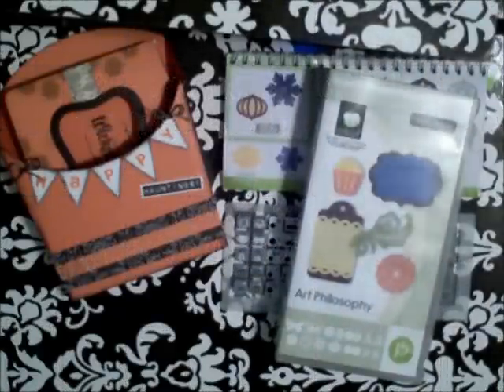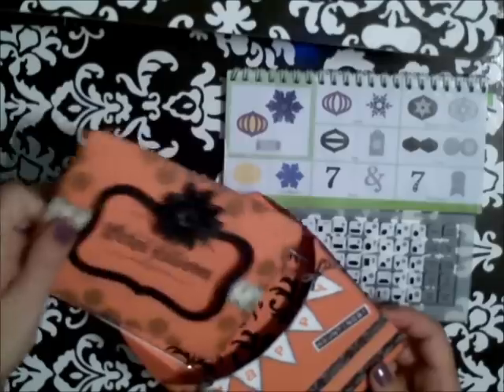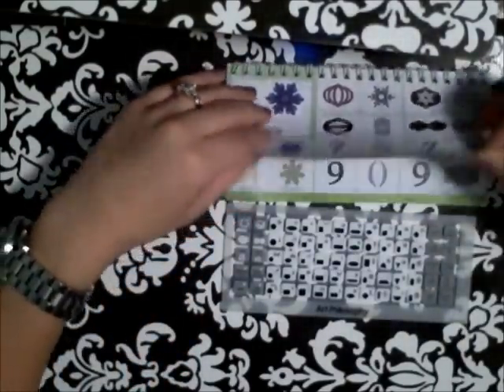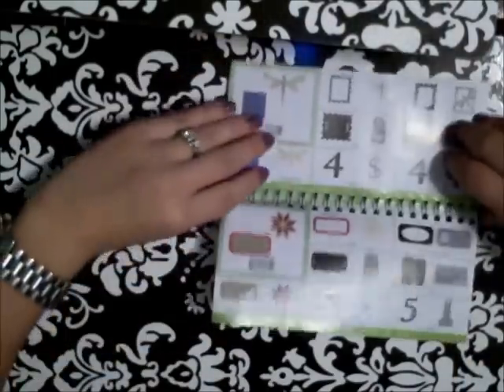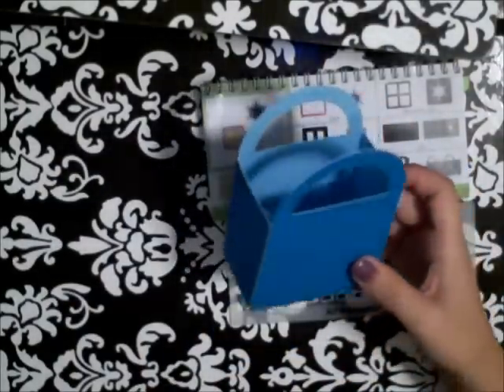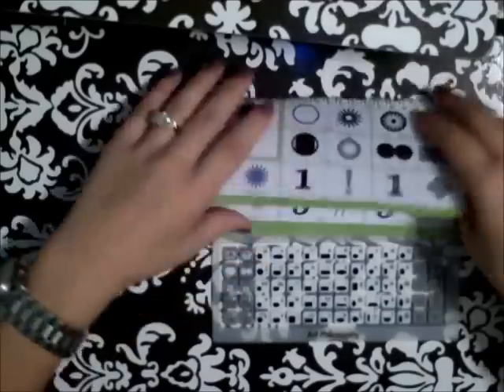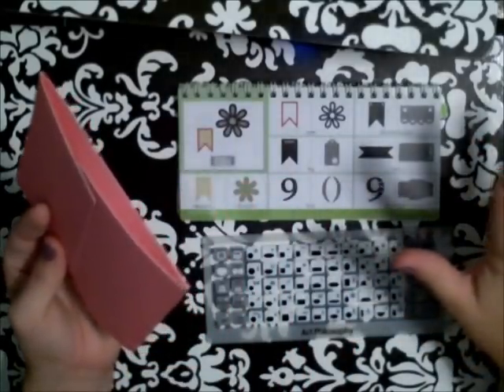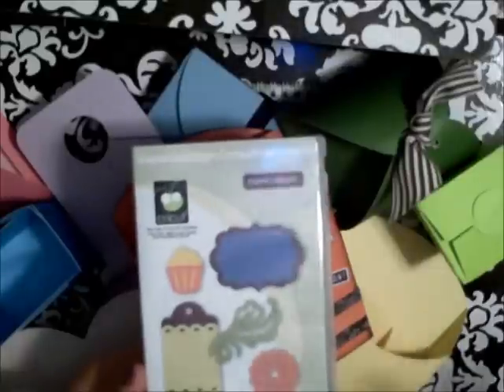3D Boxes using CTMH Art Philosophy Cricut Cartridge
Get a closer look at the 8 -3D boxes you can create using the Cricut Art Philosophy Cartridge